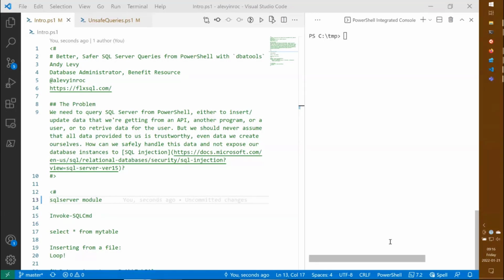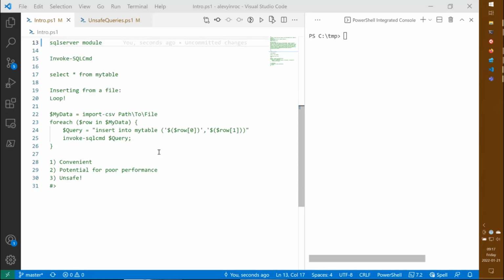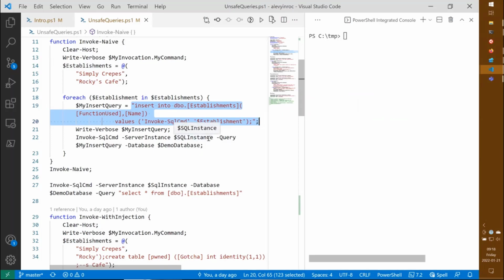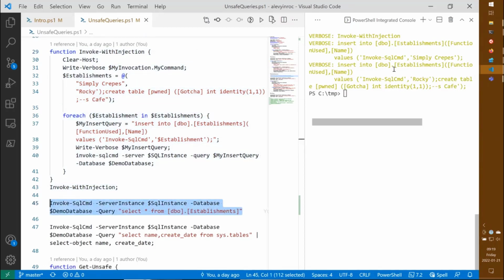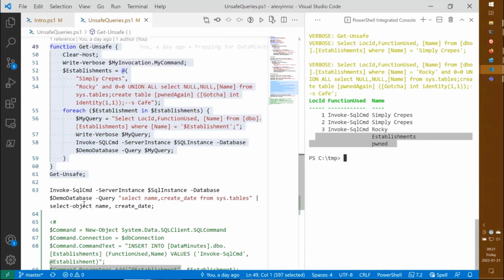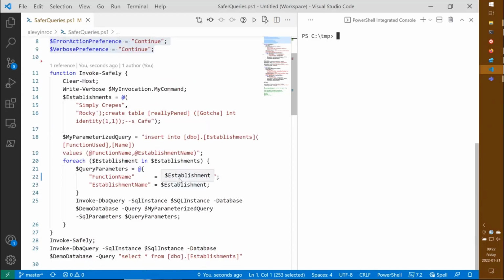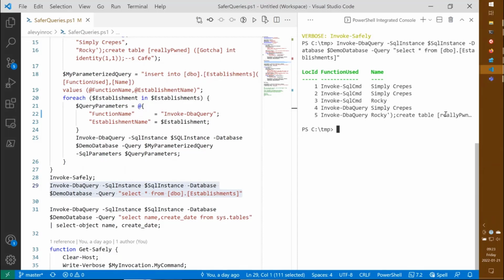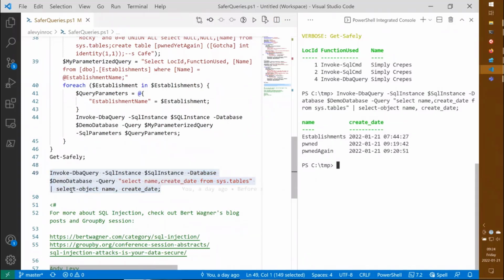Andy Levy - Better, Safer SQL Queries from Powershell